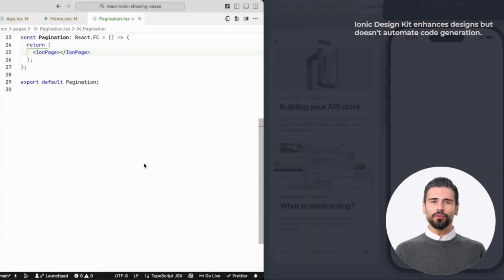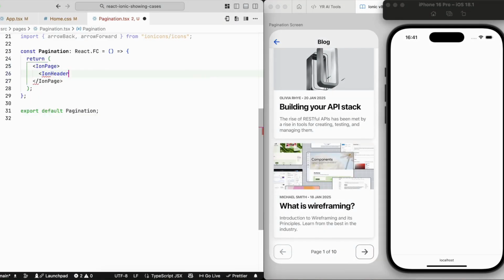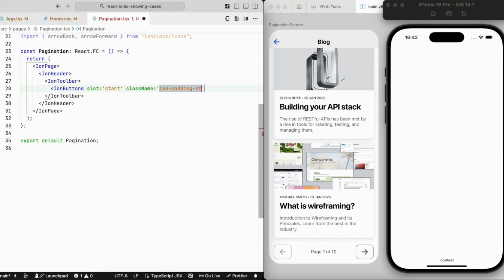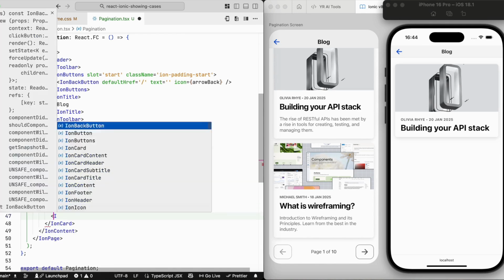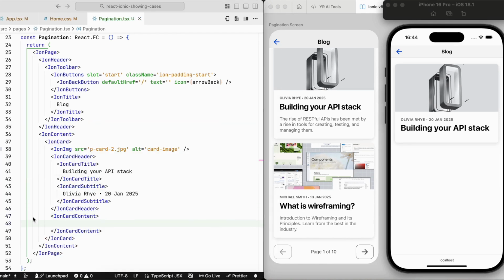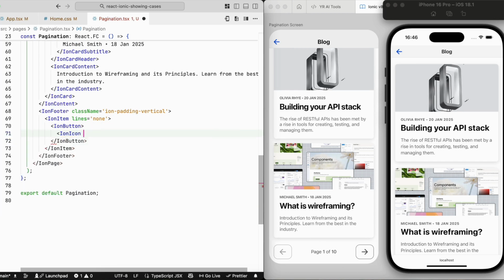How to Create a Pagination Screen | Ionic Design Kit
Design a smooth and organized Pagination screen for your mobile app using the Ionic Design Kit. This tutorial is ideal for developers handling large sets of content, such as product catalogs, articles, or data tables. Learn how to implement Ionic Design Kit components like page numbers, next/previous buttons, and dynamic content loading. Follow our step-by-step guide to create a responsive and user-friendly Pagination screen that improves navigation and performance across your app.